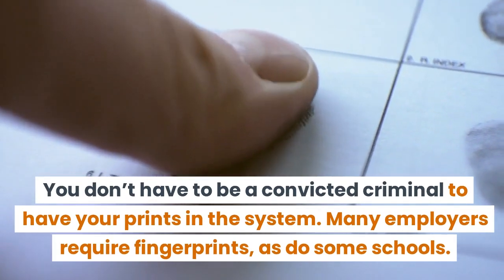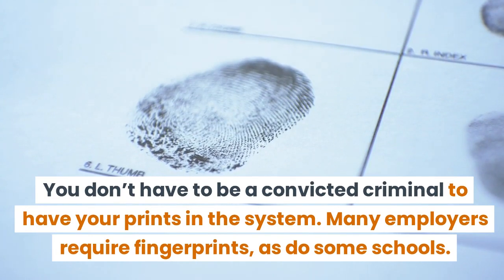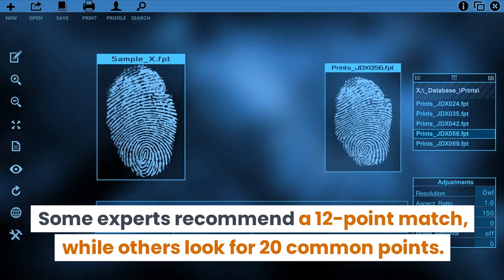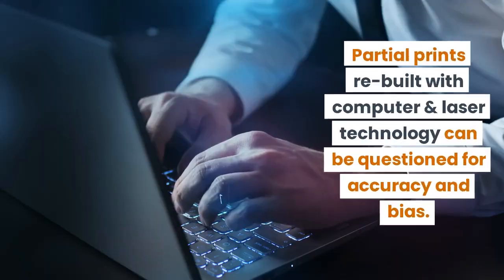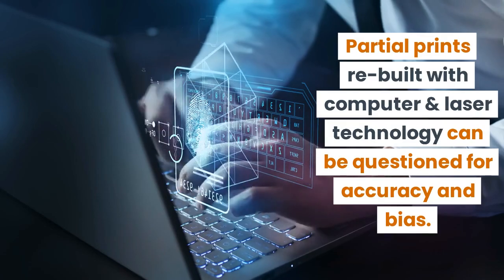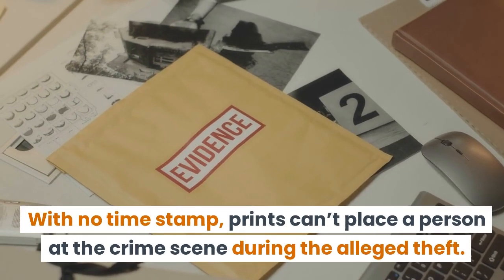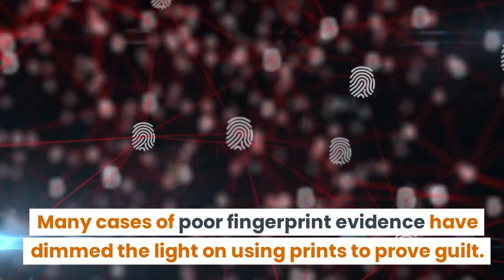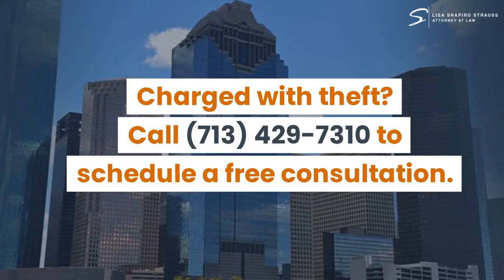What Role Does Fingerprint Evidence Play in Theft Cases?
When a theft occurs, it's routine for law enforcement to check for fingerprints. Fingerprints are unique; no two individuals, including identical twins, have the same patterns.

However, fingerprint evidence isn't the final say in a theft case.